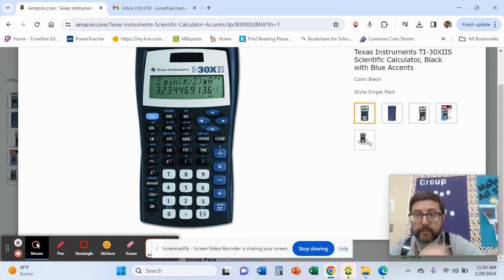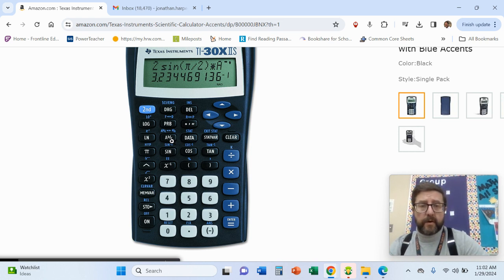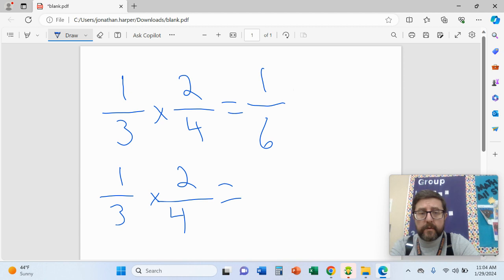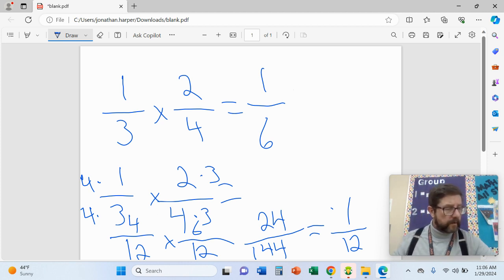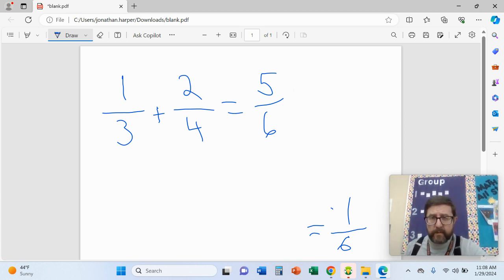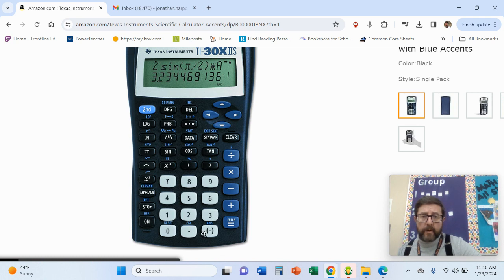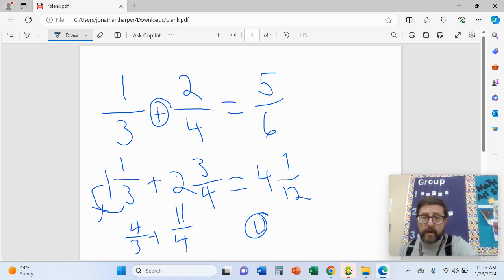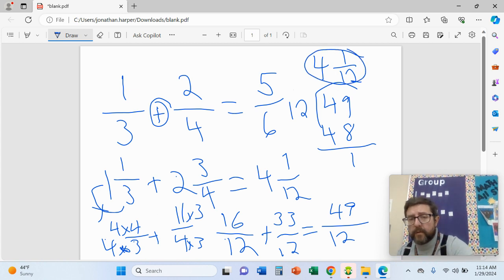Calculator with soun